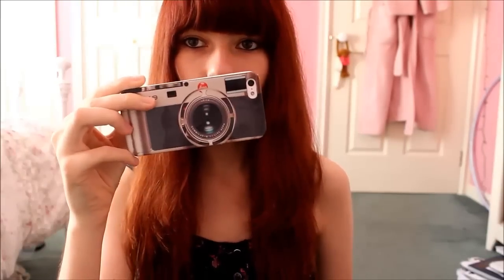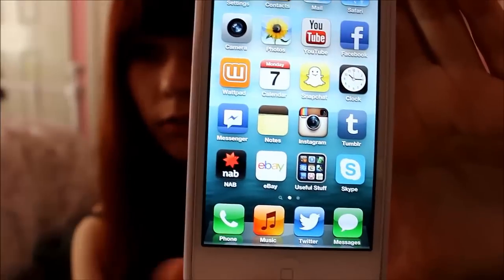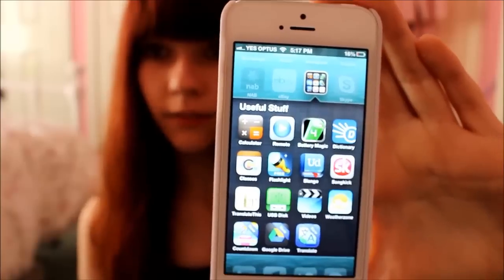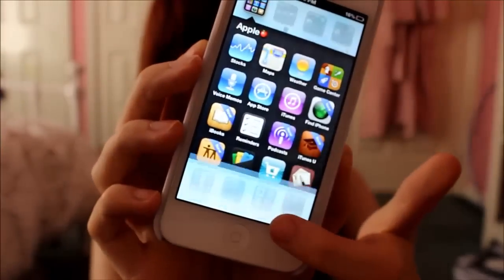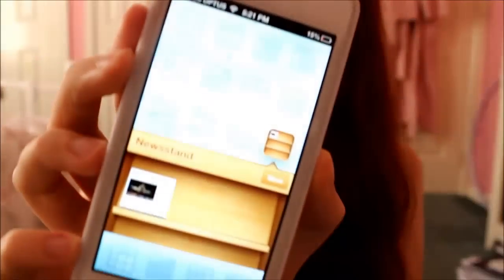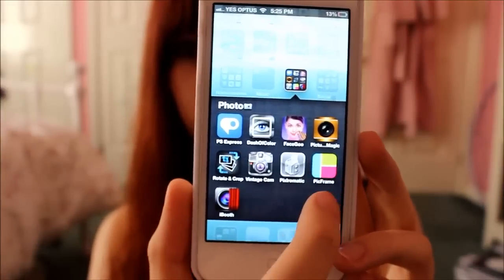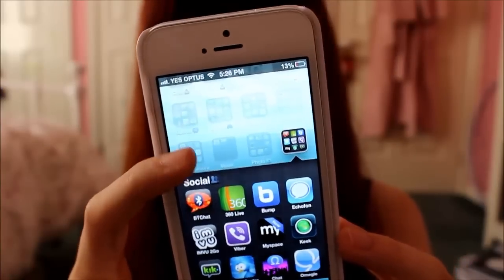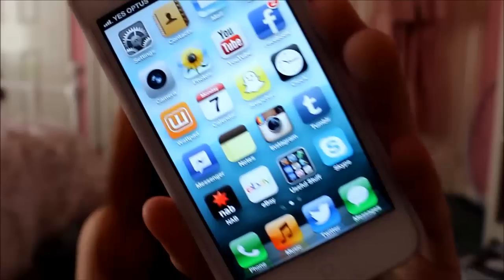Whats on my iPhone 2013 ◠‿◠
Jess tagged me to do it so here it is! Hope it wasn't too boring aha.
 Yeah I forgot that there's nothing above anymore, oops!